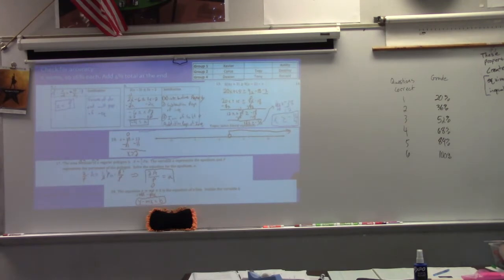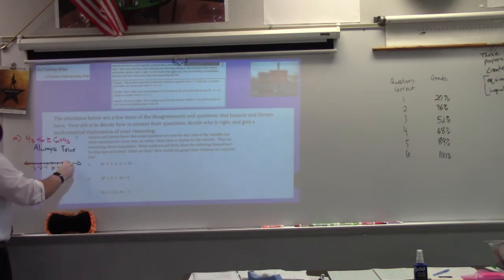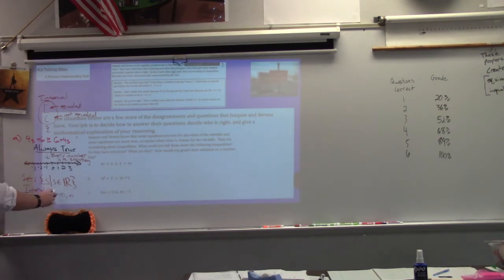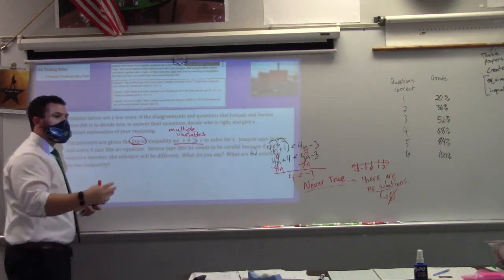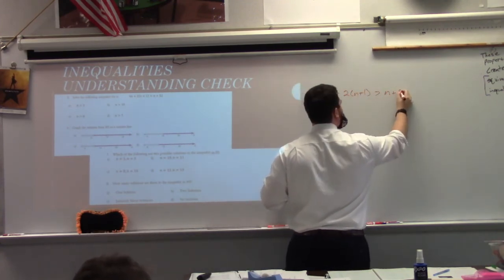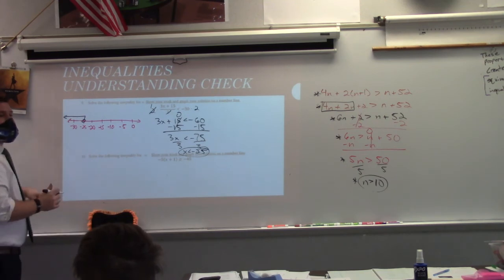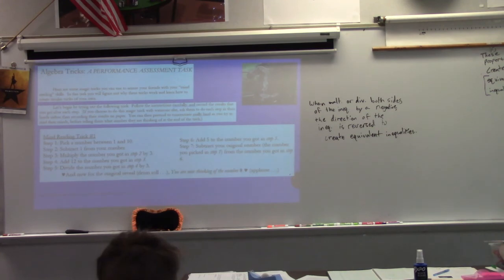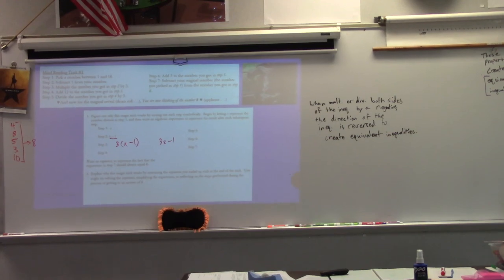Alg IB Nov. 13th Test Review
This video spans a few different things that we did to review for the equations and inequalities test. We first went over the homework and wrapped up 4.6 Taking Sides (the last 2 questions from the task). Then we went over the inequality understanding check that we took the previous week. Finally, we started a performance assessment, which is a small-group assessment of your understandings of expressions and equations.